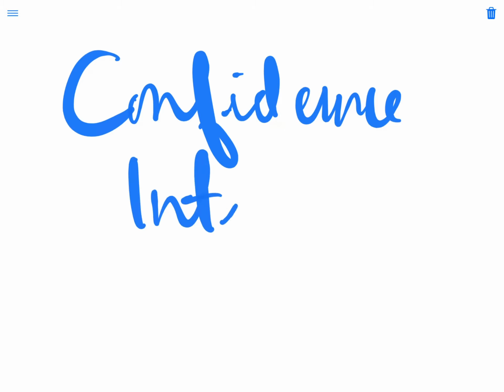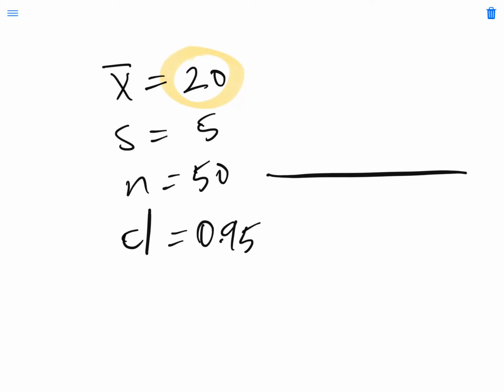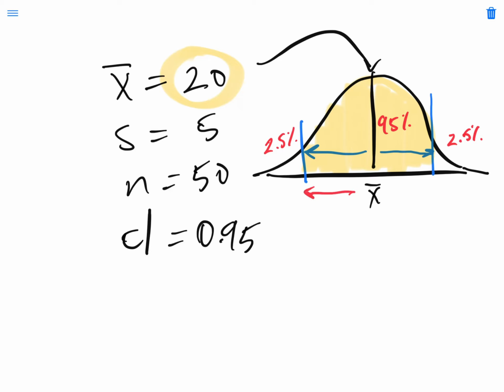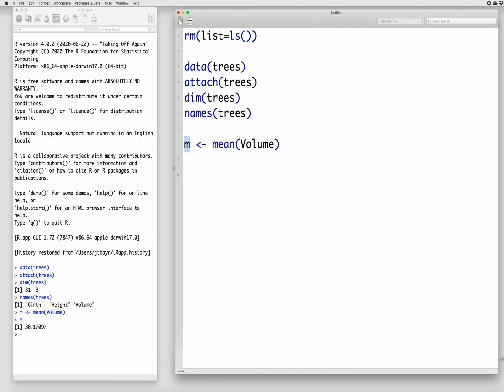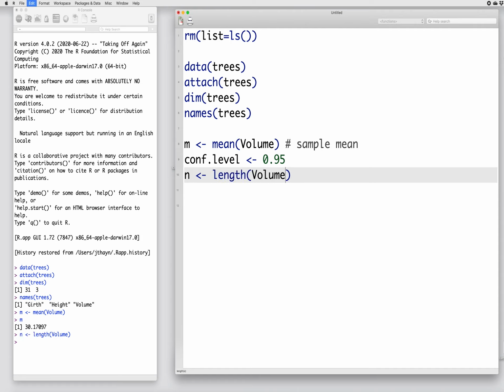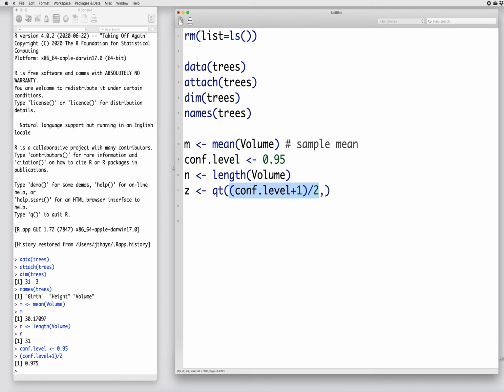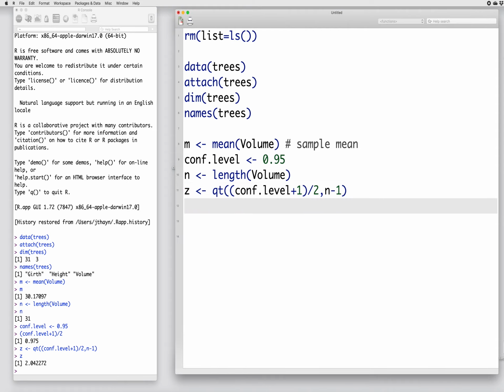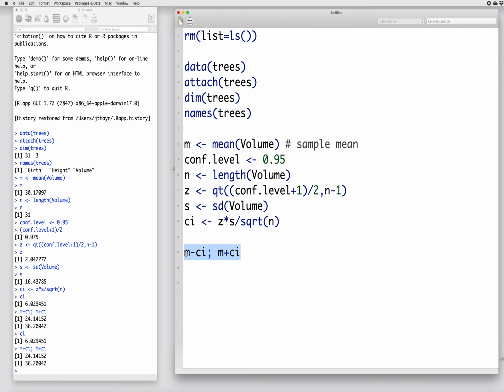8.2 Confidence Interval of a Mean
A simple demonstration of calculating the confidence interval of a mean in the R statistical environment.